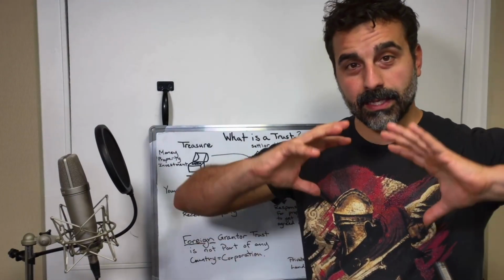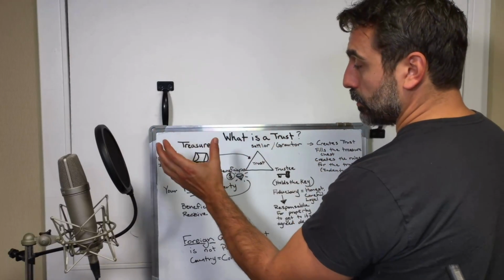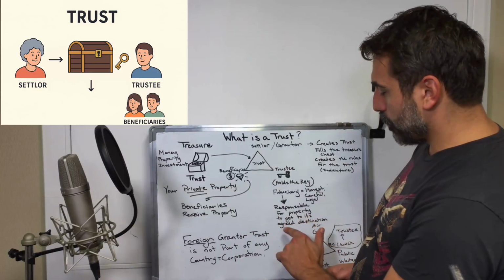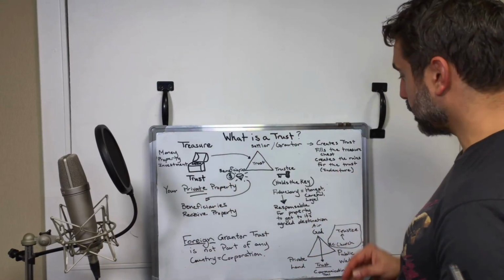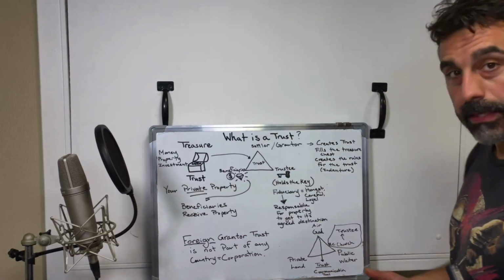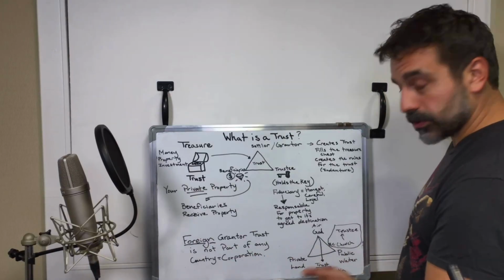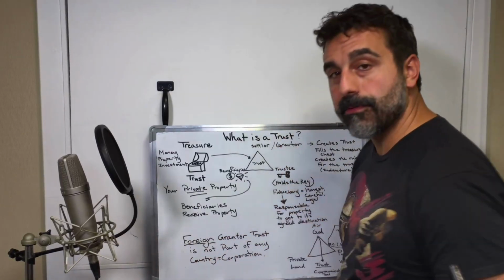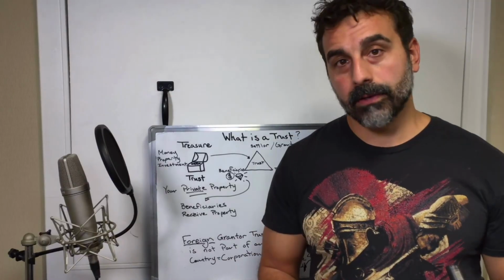L A W #8 _ WHAT IS A TRUST?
This is for entertainment and education purposes. If you need legal advice seek legal council. Do your own research.